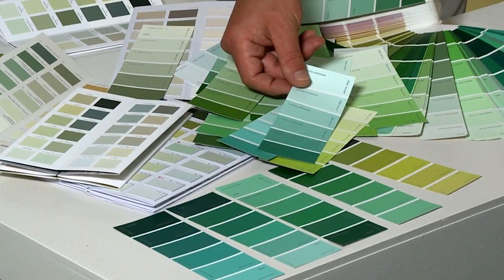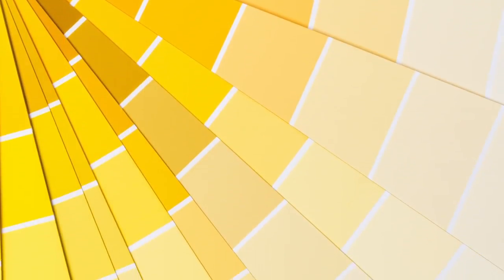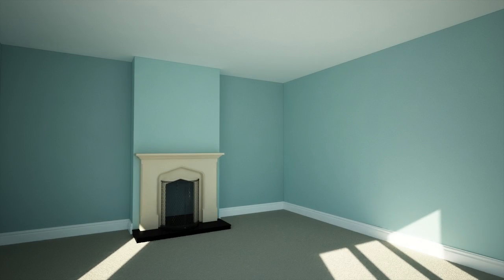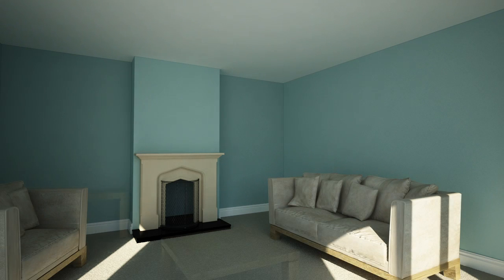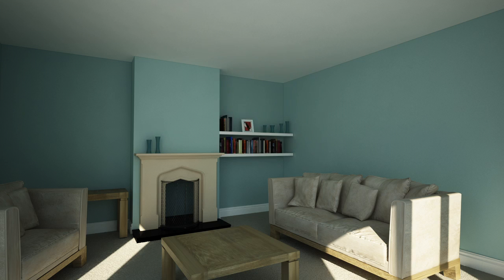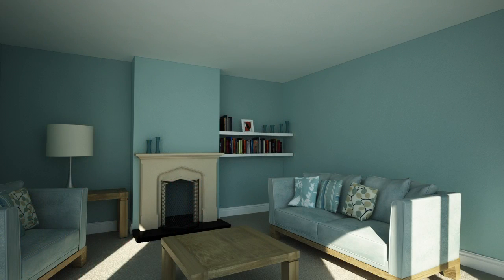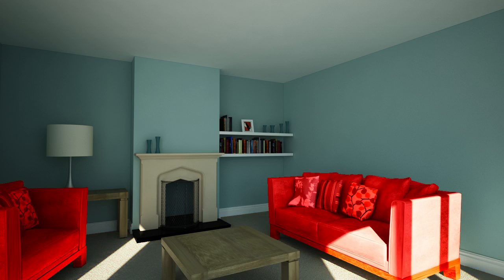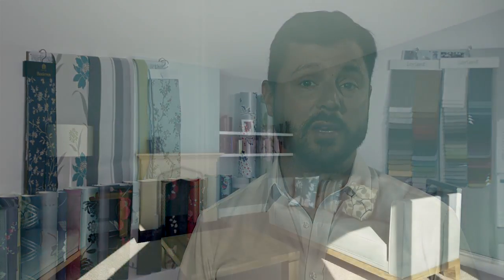Colour schemes: How to make a small room feel bigger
Want to maximise your space without minimising your style? Here is our guide to decorating a small room to make it feel more spacious.